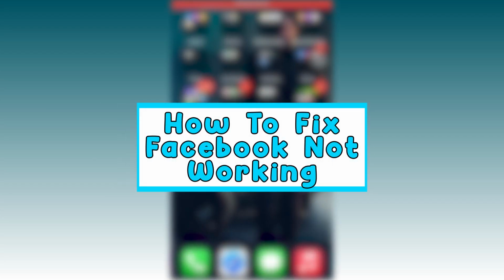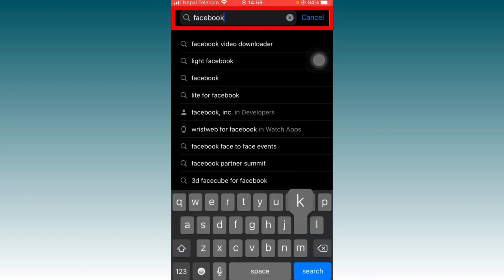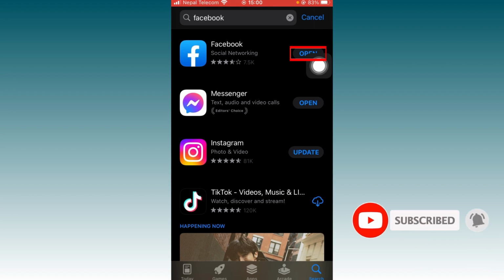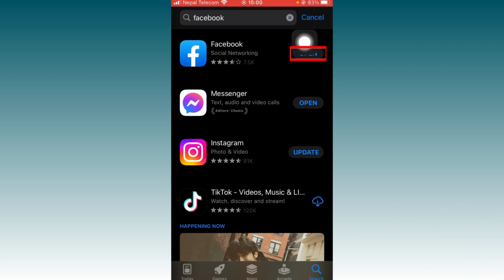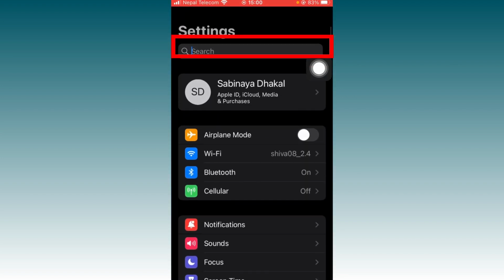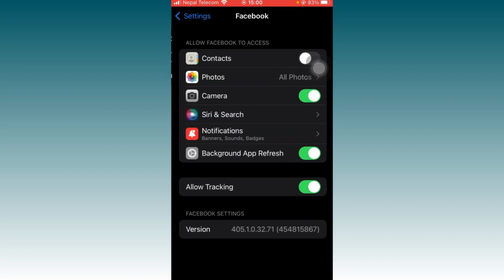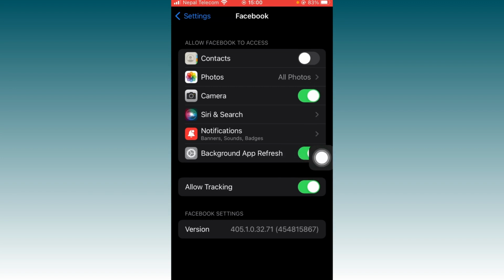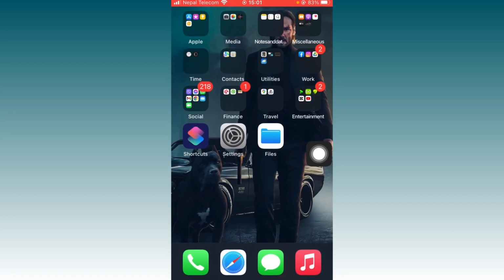How To Fix Facebook Not Working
Looking to fix issues with the Facebook app not working? In this video, we'll share some tips and tricks that can help you troubleshoot and resolve common issues with the Facebook app. Whether you're experiencing bugs or performance issues, we've got you covered. We'll show you how to update the app, clear the cache, and make sure that the app is properly configured for optimal performance. Follow along and learn how to fix Facebook app issues like a pro.

0:00 How To Fix Facebook Not Working
0:02 Update Facebook
00:28 Clear App's data